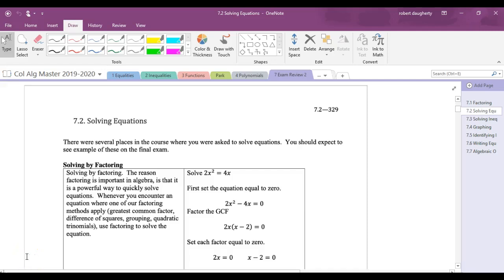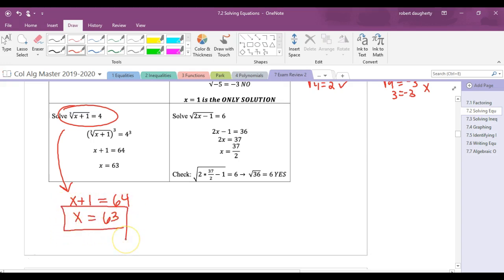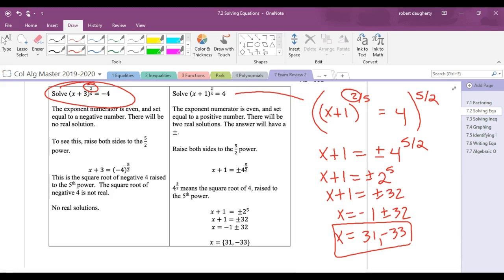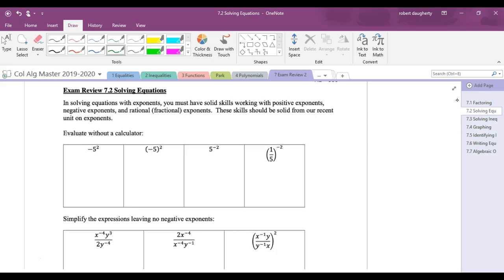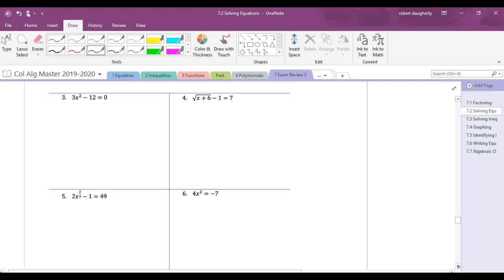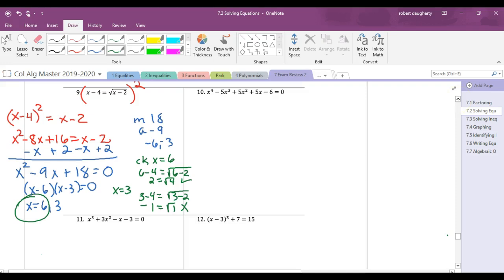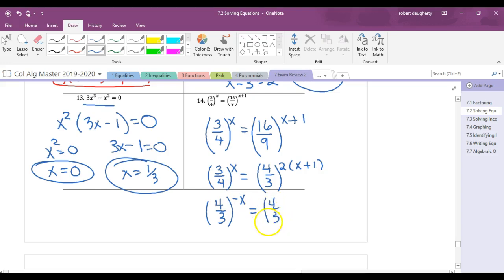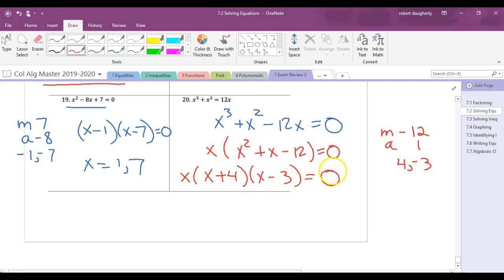Col Alg FINAL EXAM 7..2